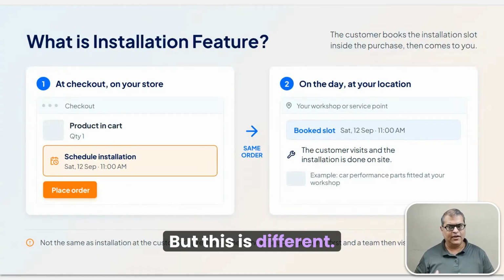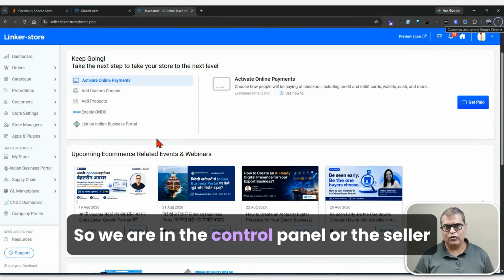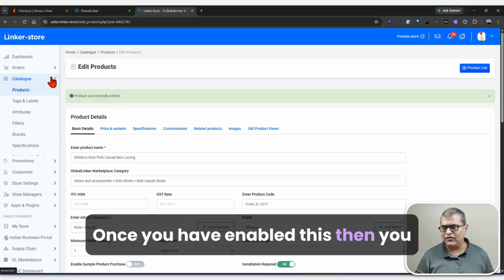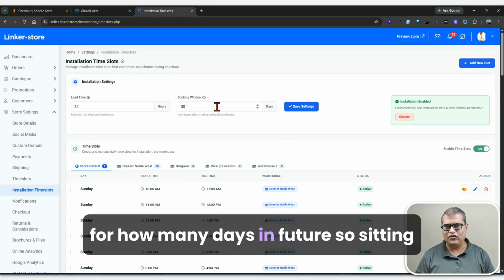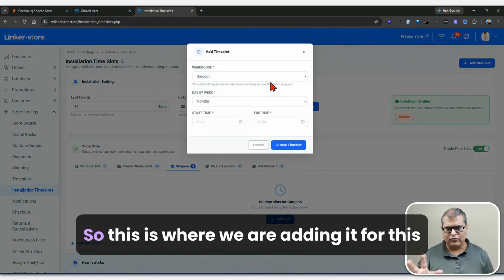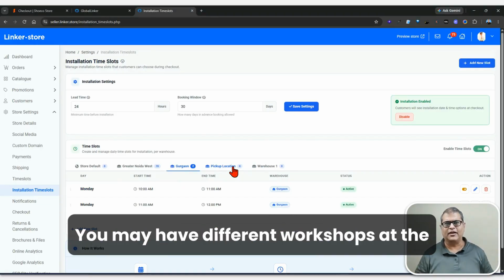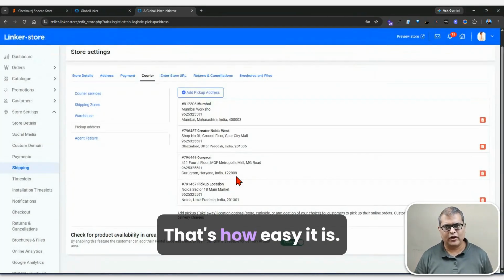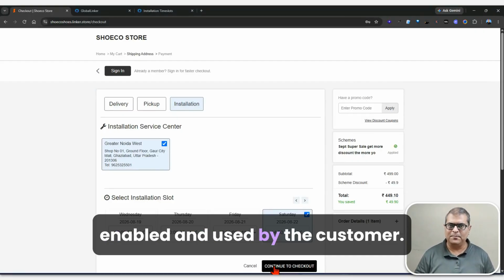How to Enable the Installation Booking Feature on Your Online Store | GlobalLinker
Learn how to easily enable the professional installation feature on your GlobalLinker online store! If you sell products that require customers to visit your workshop for expert fitting (like car performance parts, custom electronics, or heavy auto accessories), this tutorial is for you.

In this video, Adnan walks you through the complete setup process—from enabling installation at the product catalog level to configuring booking windows, time slots, and multiple workshop pickup locations.

👇 What You’ll Learn in This Video (AEO Optimized Answers):

❓ What is the eCommerce Installation Feature?
Unlike standard home delivery, this feature allows customers to purchase a product online and instantly schedule a date and time to visit your physical workshop for a professional installation.

❓ How do you set up Installation Time Slots?

Enable Product Level: Go to the seller panel - Edit Product - Turn on the Installation toggle in basic details.

Configure Store Settings: Navigate to Store Settings - Installation Time Slots.

Set Lead Time & Booking Windows: Define how soon a customer can book (e.g., 24 hours lead time) and how far in advance they can schedule (e.g., a 30-day booking window).

Create Time Slots: Build hourly slots (e.g., 10 AM to 11 AM) for specific days of the week.

Add Multiple Locations: Go to Shipping Management - Pickup Locations to add multiple workshop addresses for customers to choose from.

⏱️ Video Chapters (Timestamps for SEO):
(Note: Please adjust the exact minutes/seconds to match your actual video file before publishing)
00:00 - Introduction: What is the Workshop Installation Feature?
00:48 - Step 1: Enabling Installation at the Product Catalog Level
01:32 - Step 2: Configuring Lead Time & Booking Windows
02:20 - Step 3: Creating Custom Booking Time Slots
03:15 - Step 4: Adding Multiple Workshop Locations & Branches
04:18 - Customer Checkout View: How Buyers Schedule Installations
05:05 - Conclusion & Channel Subscription

📧 Need Help? Contact our support team